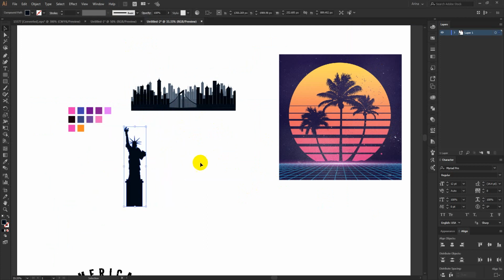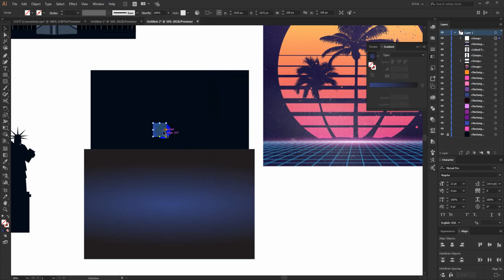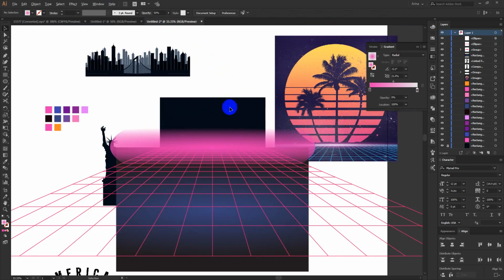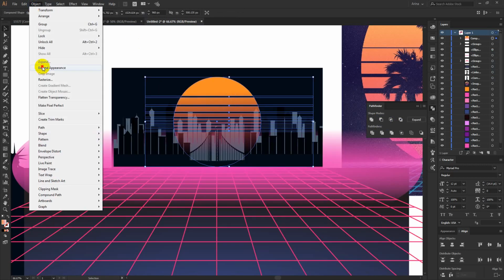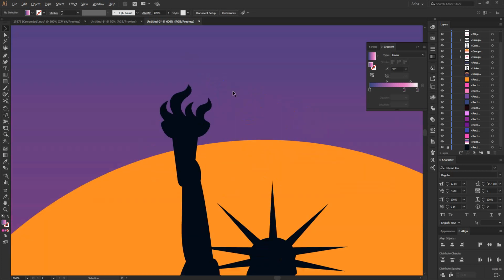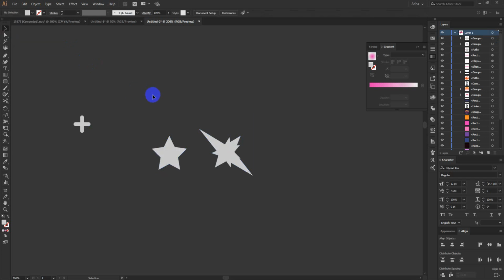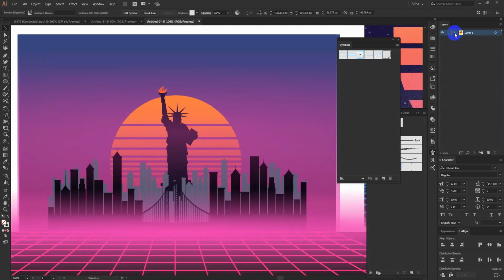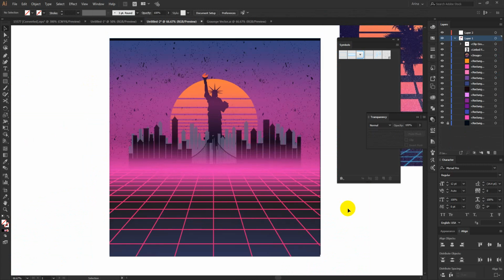Synthwave T-Shirt Design | Retrowave | Vaporwave, Retrowave T-Shirt | Synth Wave T-Shirt Design